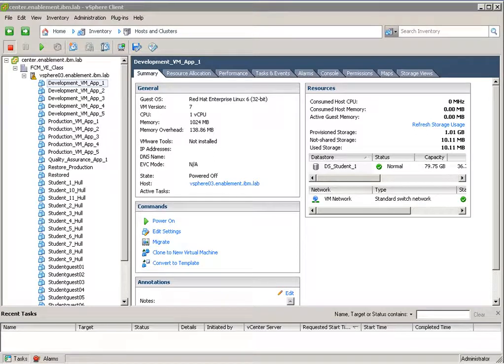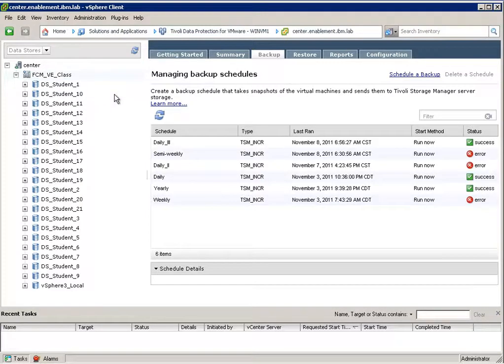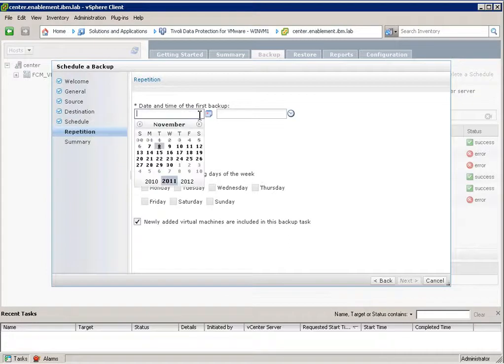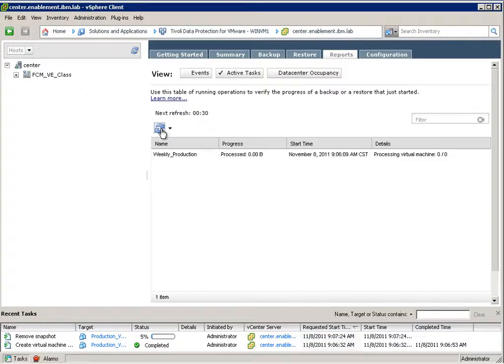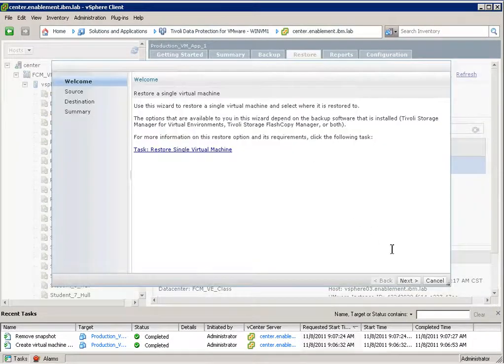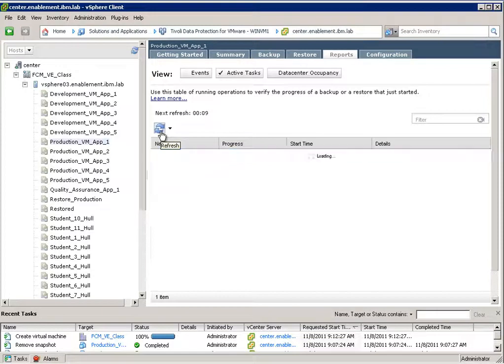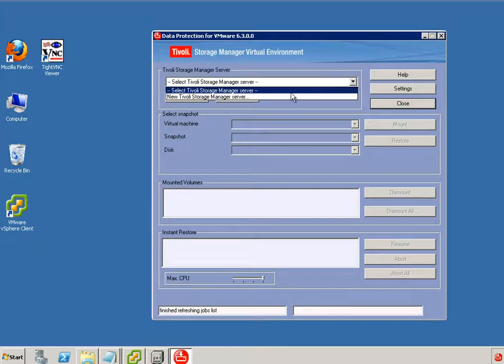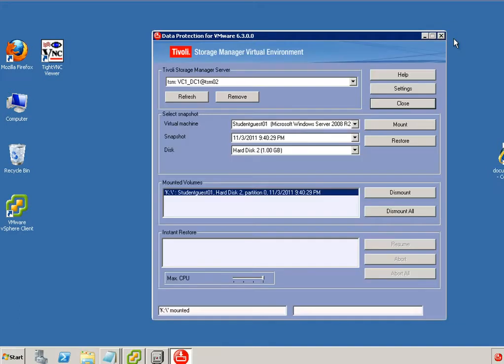IBM Tivoli Storage Manager for Virtual Environments V6 3 HD